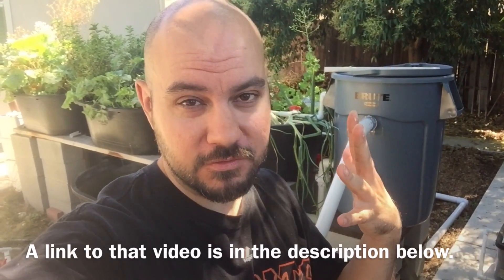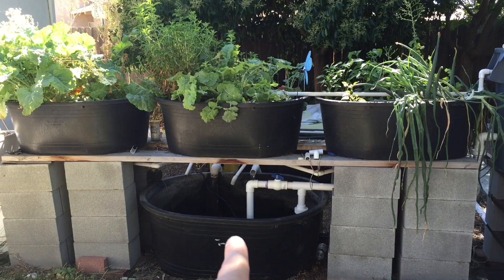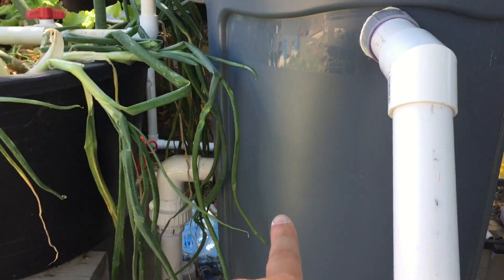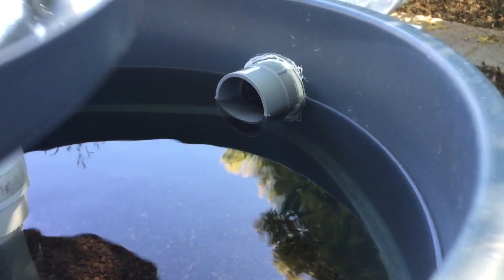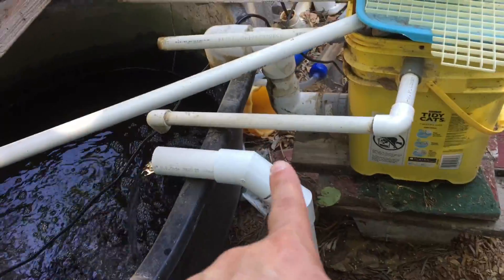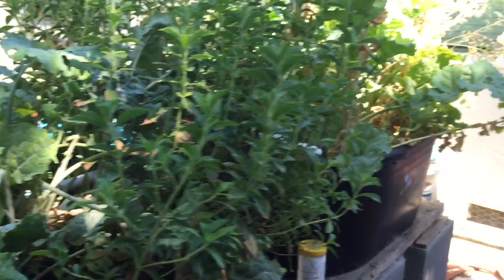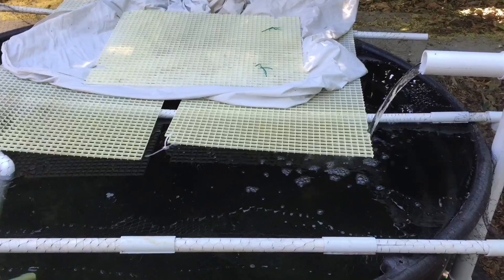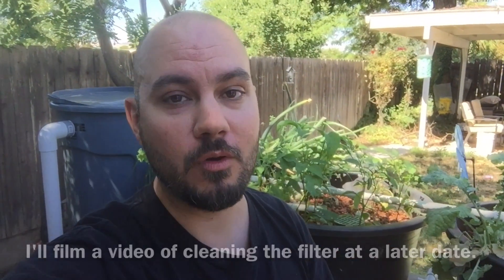The New Aquaponics is Running - Walkthrough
My newly designed backyard aquaponics system is now online.  In this video, I show you the flow of how it works.

The pump that I use in this video (which I highly recommend for medium to large systems) is this one

The link to my previous video (where I talk about WHY I designed this system in this manner, as well as the reasons behind it) can be found